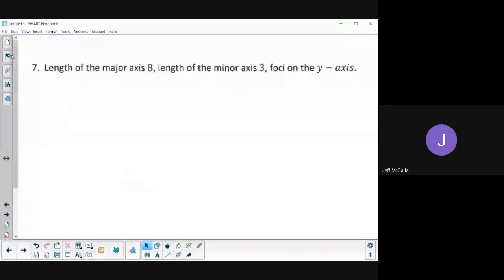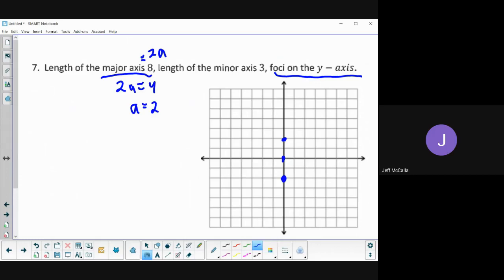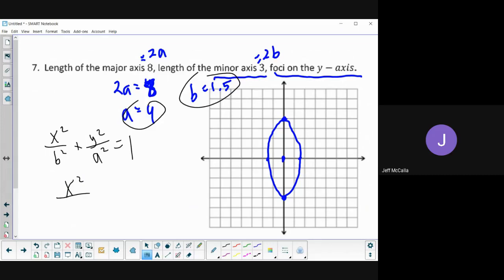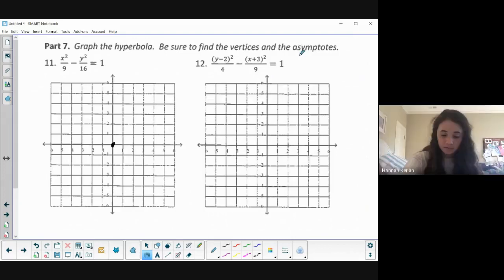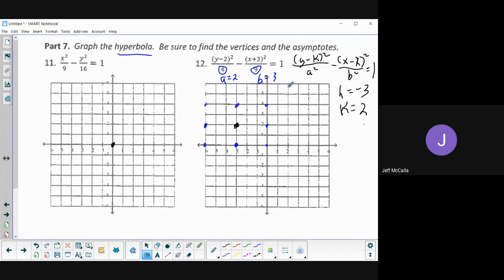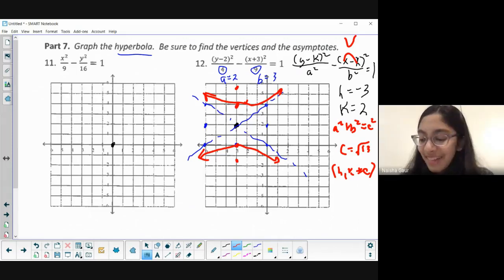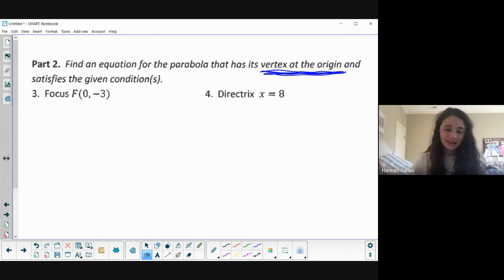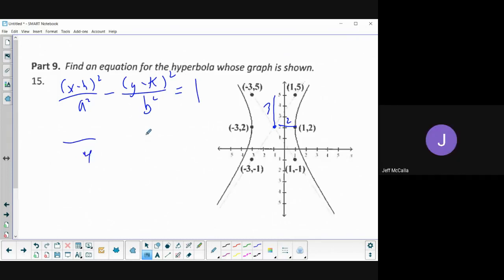McCallaReview ch 12